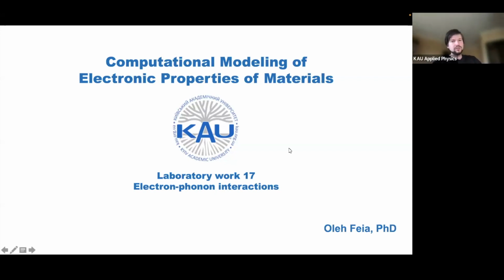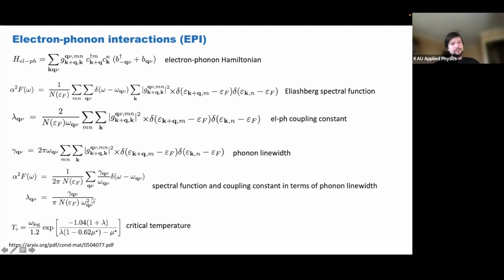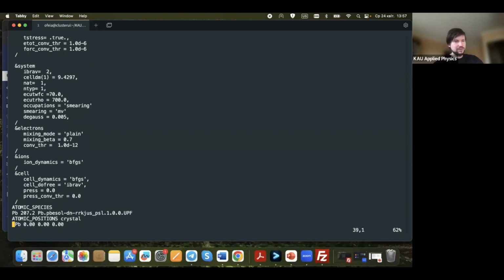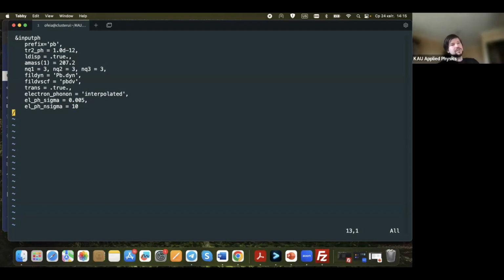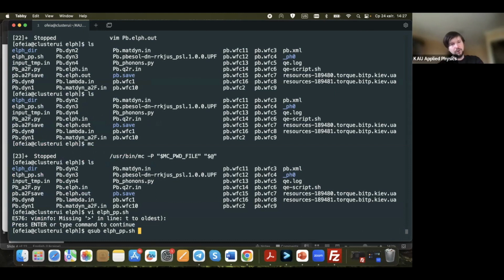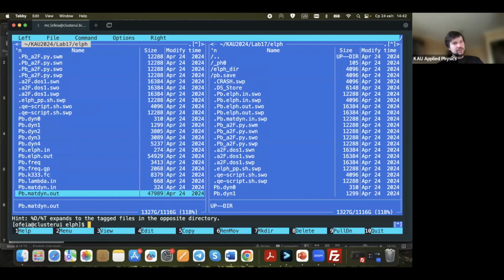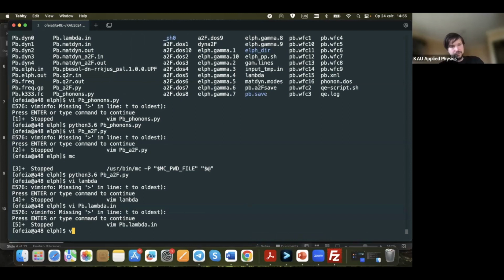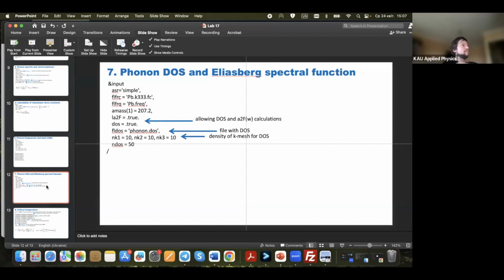О. Feia. DFT Practice 17. Electron-phonon interactions with Quantum Espresso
2 семестр 2023/24 н.р.
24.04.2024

00:00 - Introduction into electron-phonon interactions
12:59 - Calculation algorithm and its connection to the theory
22:13 - Relaxation step for cubic lead
26:44 - Standart SCF input and input for spectral function
31:51 - Phonon and electron-phonon coefficients calculation with ph.x
46:42 - Fourier transform step (q2r.x)
51:09 - Post-processing with matdyn.x - phonon frequencies and electron-phonon bandwidth
57:43 - Post-processing with matdyn.x - phonon DOS and Eliashberg spectral function
1:01:51 - Doing graphs - phonon dispersion and a2F(w) for different broadening
1:09:52 - Calculation of electron-phonon coupling constant and critical temperature